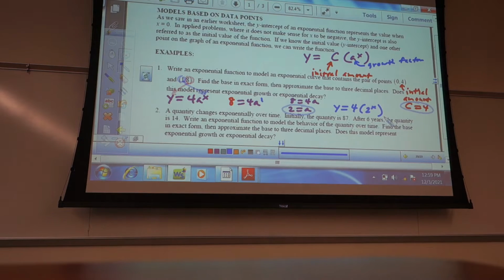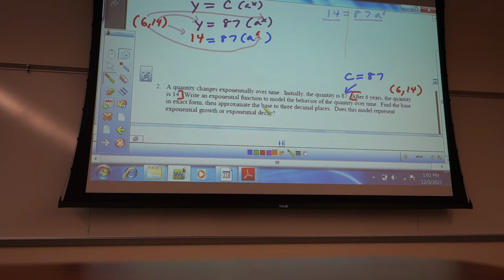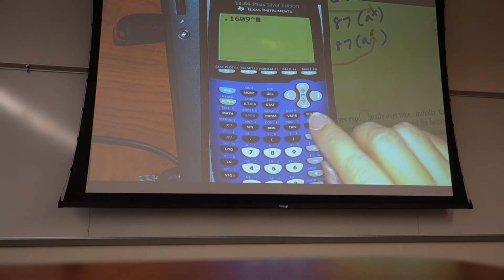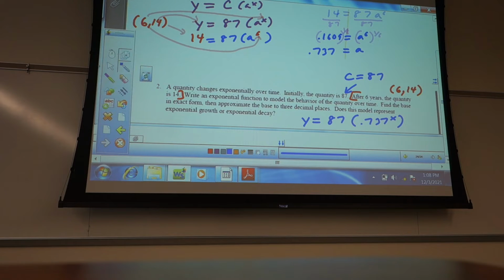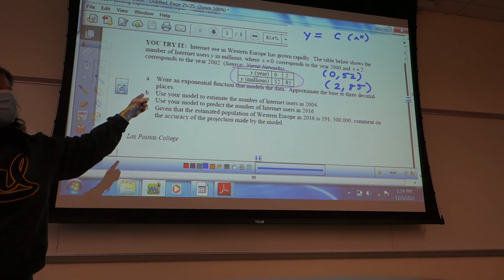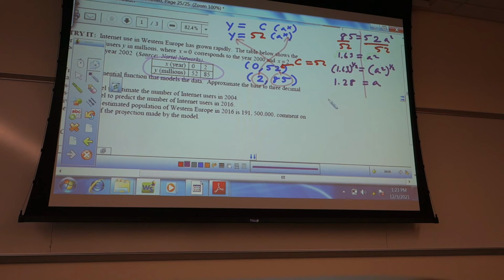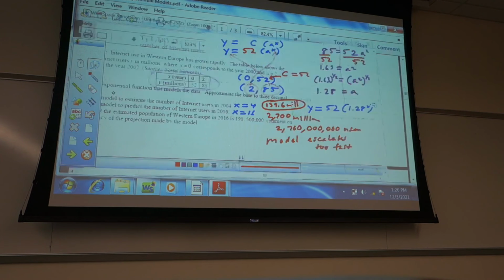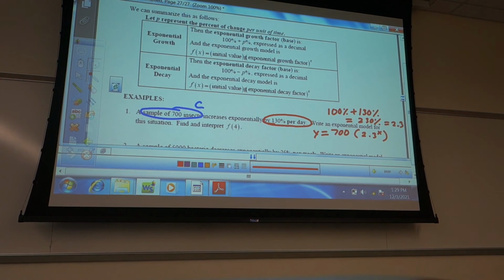Math 50 Unit 7 Exponential Models Dec 3 Part 5